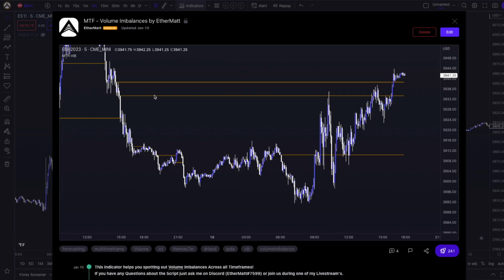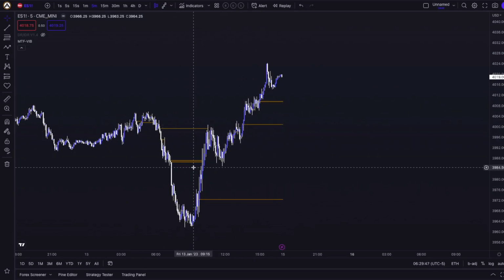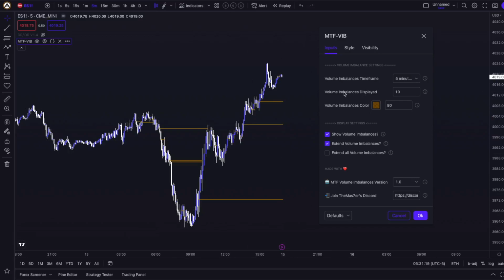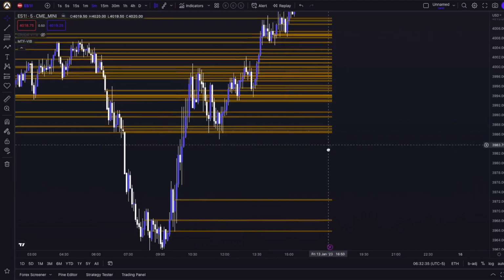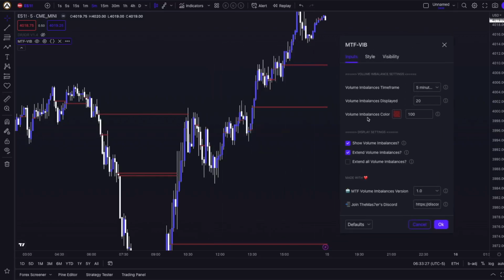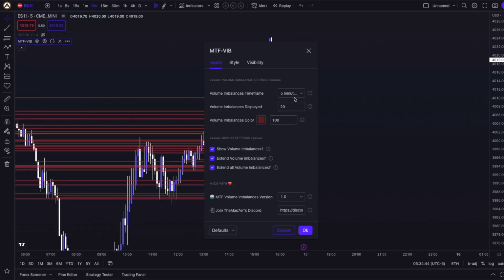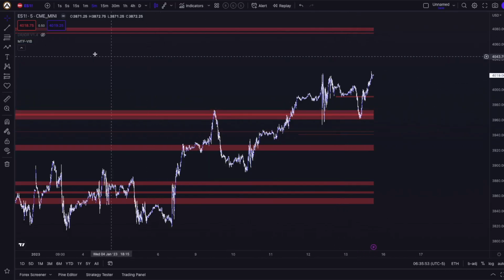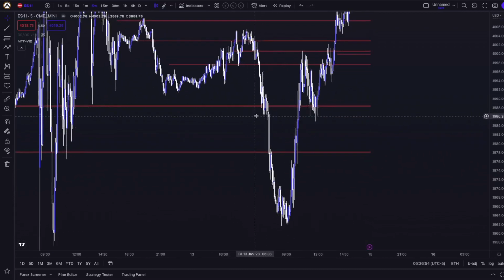Multi Timeframe Volume Imbalances! *NEW FREE INDICATOR*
For all Price Action, Futures Traders or ICT Enthusiasts we have lot's of great Scripts thatt match your needs! 📊

All these Scripts are Private so simply click on the “Add to Favourites” Button. 🚀

3. NEW Highs & Lows Indicator: (PDL/PDH/PWH/PWL…)

4. NEW Multi Timeframe Volume Imbalance Indicator:(Especially for Futures)

*Non of this is financial advice, use on your owen risk*